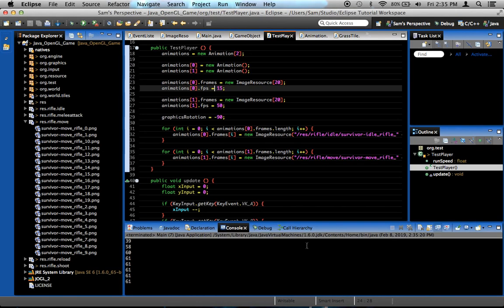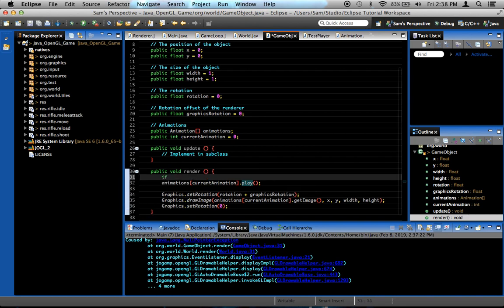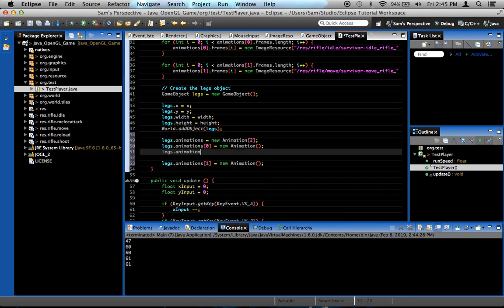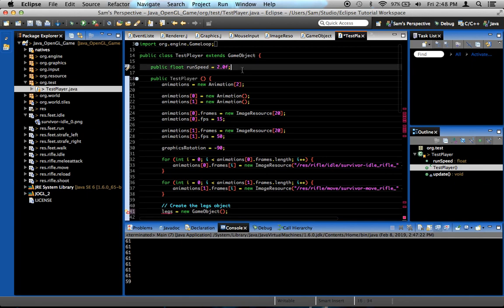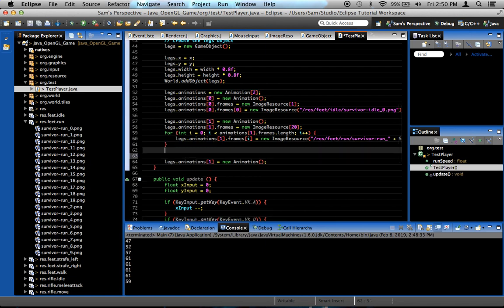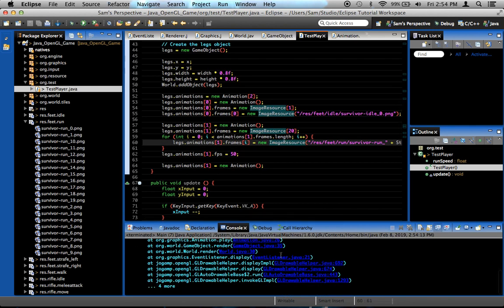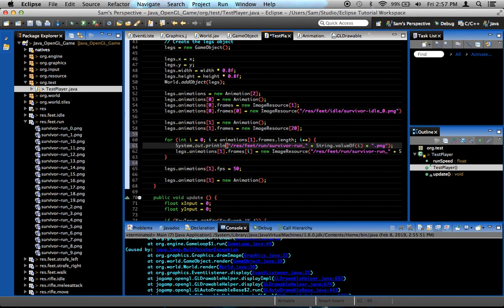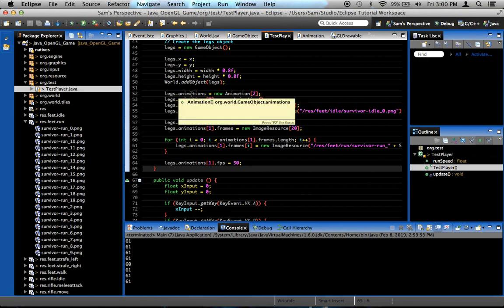Java OpenGL 2D Game Tutorial - Episode 25 - Player Animations 2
Let's finish up the player animations!